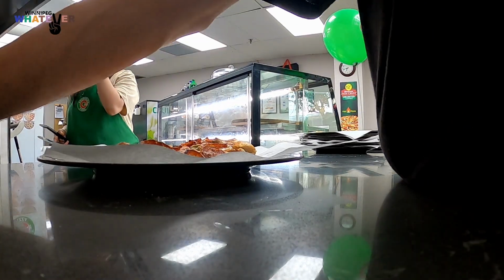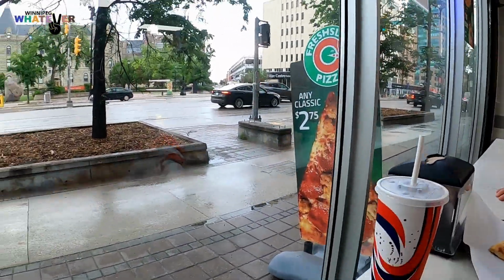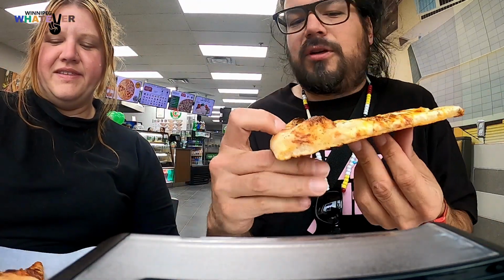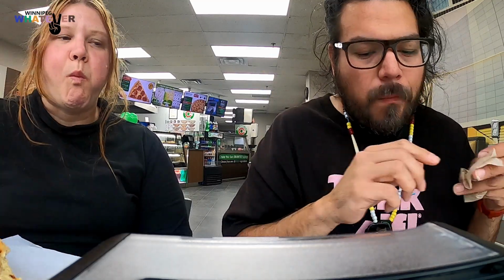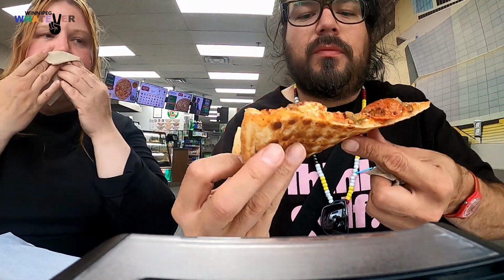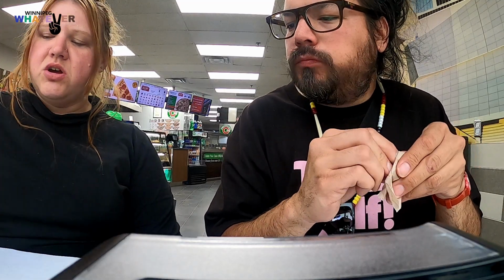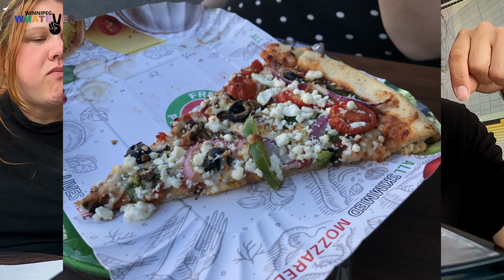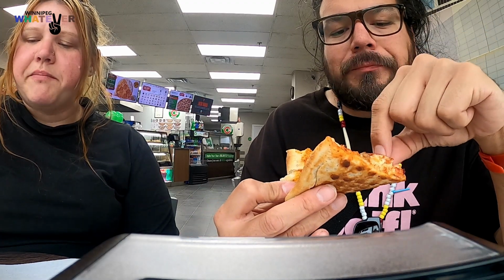FRESH SLICE PIZZA REVIEW New Winnipeg Spot CHAIN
Pizza Review of  a chain Pizza place that just dropped in The Peg. It's on Portage Ave. Pizza. It's pizza.